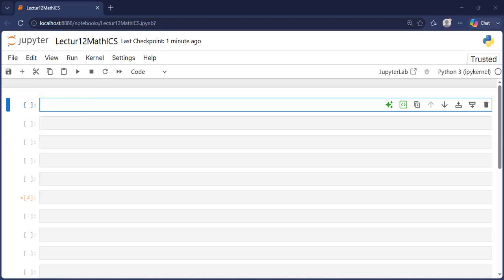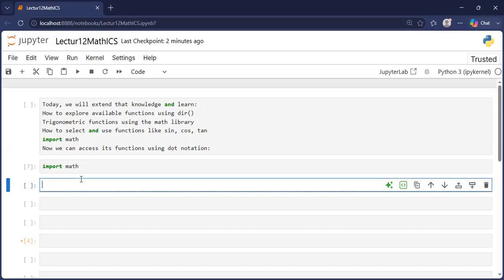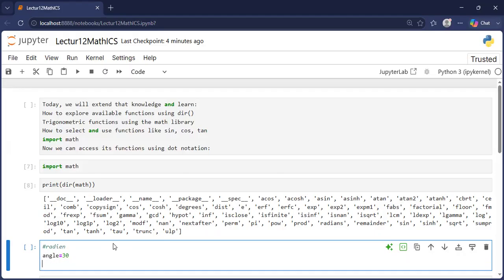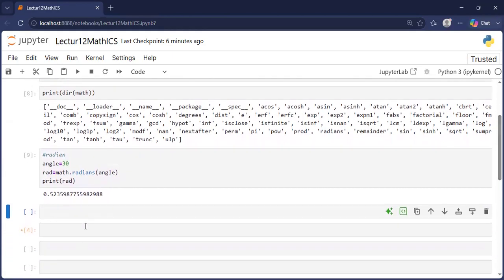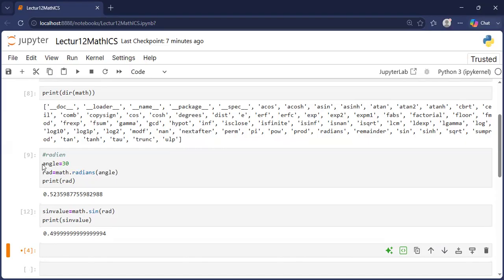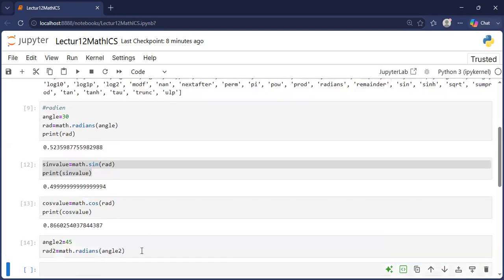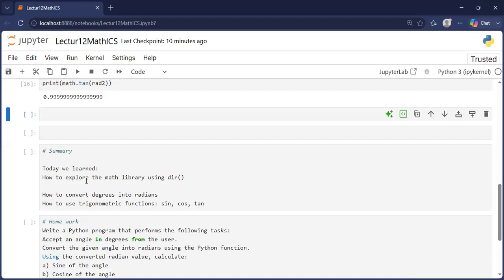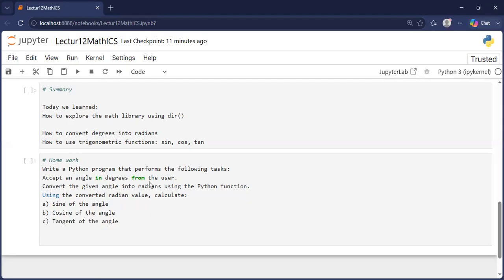How to find sin(x), cos (x) using python |Trigonometric Functions in Python | Explor Math Library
Lecture 12

In this lecture, we explore Trigonometric Functions using Python’s math library and learn how to discover available functions programmatically.

• College students
• Engineering students
• Mathematics & Physics students
• University beginners

📚 In this lecture, you will learn:

• How to explore Python libraries using dir()
• Overview of the math library functions
• Understanding radians vs degrees in Python
• How to convert degrees to radians
• Using trigonometric functions: sin(), cos(), tan()
• Writing clean Python code for mathematical computations

📌 Key Concepts Covered:

• import math and dot notation
• dir(math) to list available functions
• math.radians() conversion
• Practical examples of trigonometric calculations

This course builds strong programming foundations and prepares students for advanced applications in Engineering, Data Science, Machine Learning, and Artificial Intelligence.